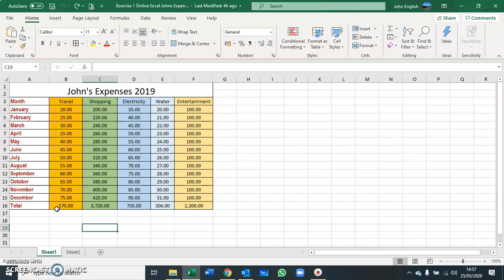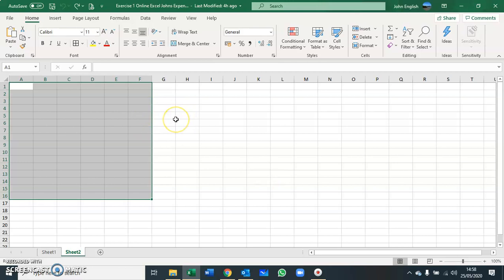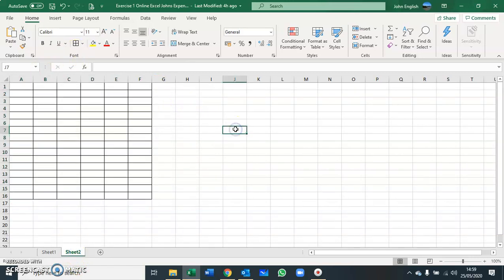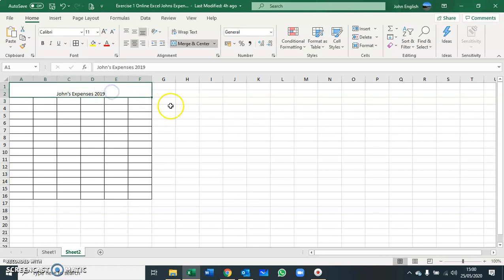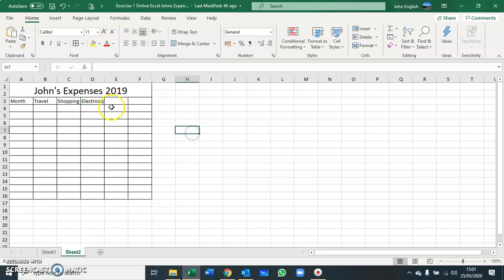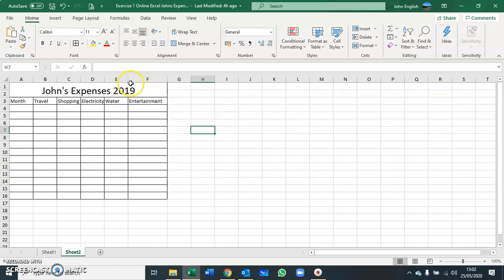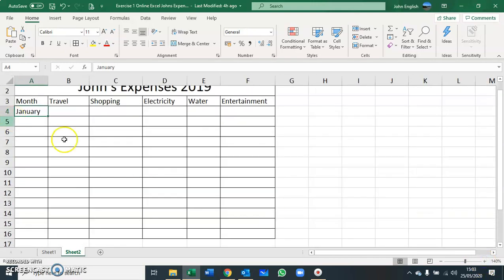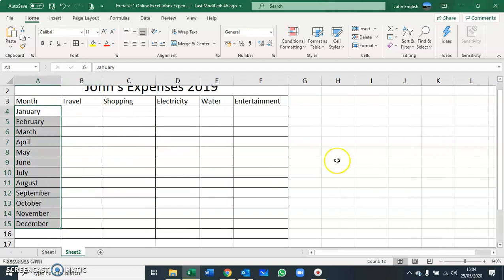Exercise 1 Excel Online